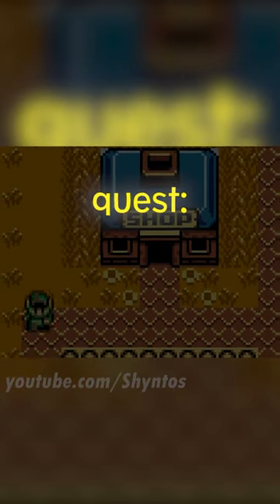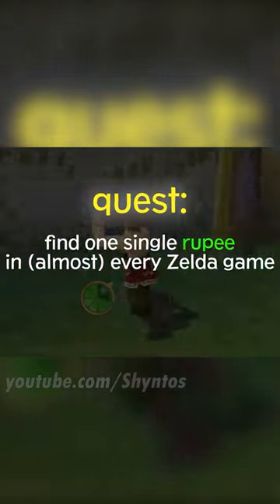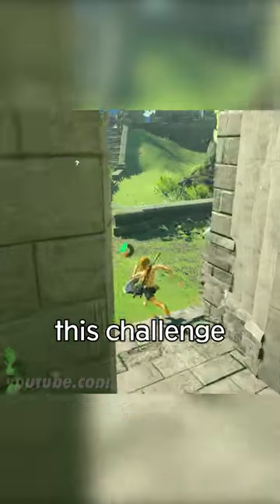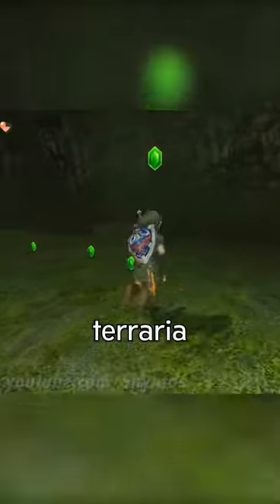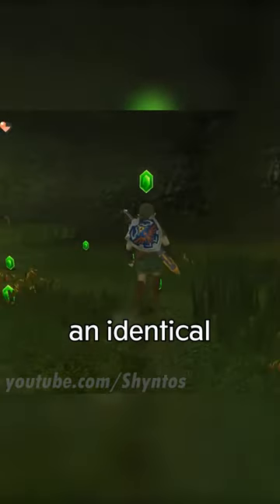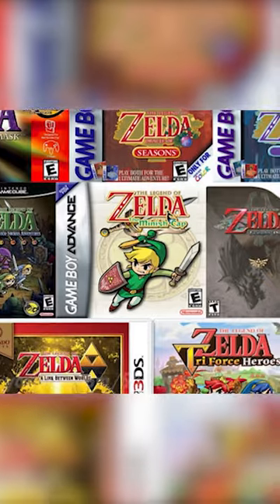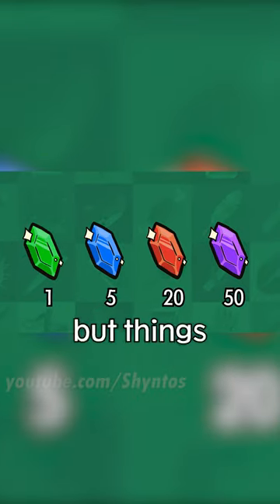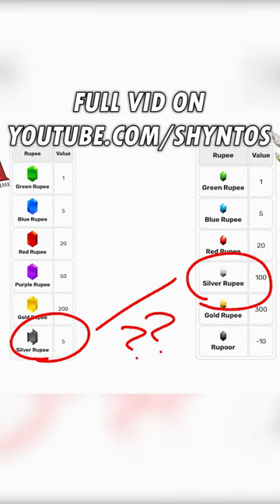I Attempted the "Hardest" Challenge in Zelda History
How Fast Can You Get A Rupee in Every Zelda Game? That's the question I'm gonna answer! Tears of The Kingdom got me wanting to play lots of Zelda, so why not tackle the lamest idea ever and make it a challenge!